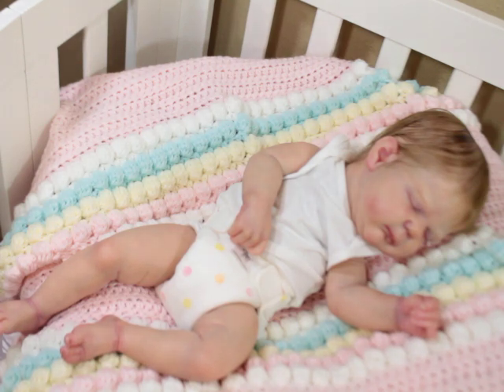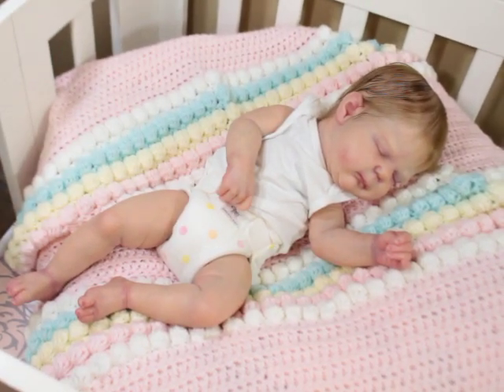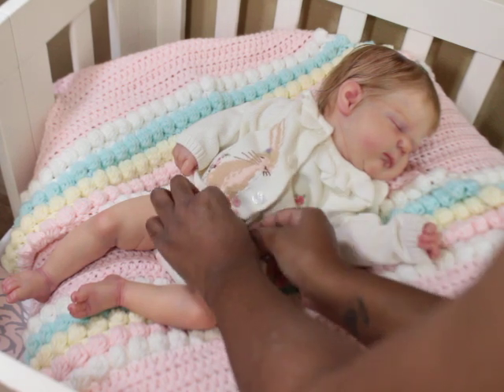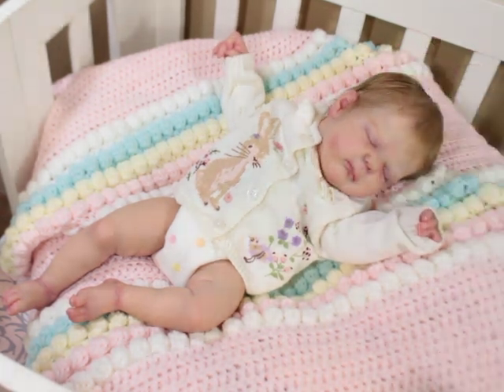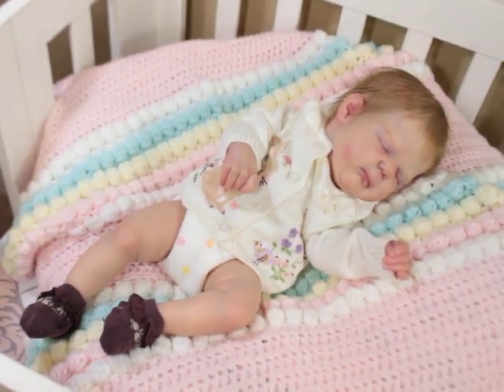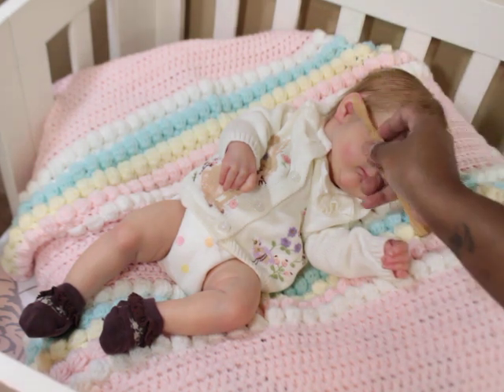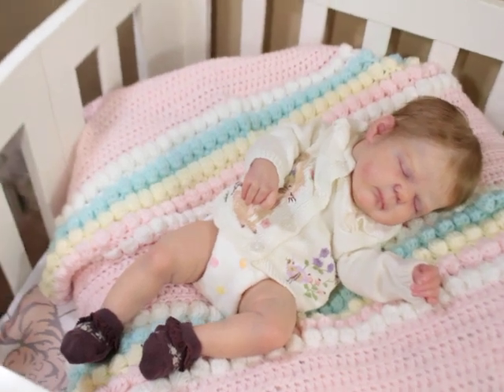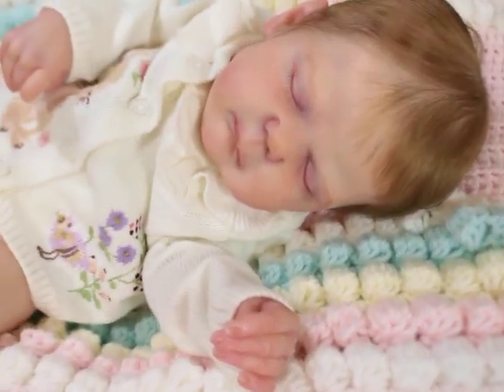Reborn Baby Box Opening/Reveal-